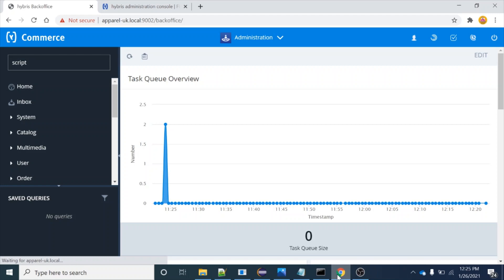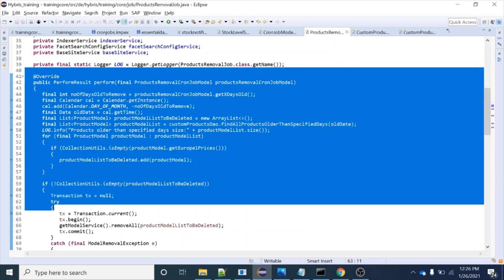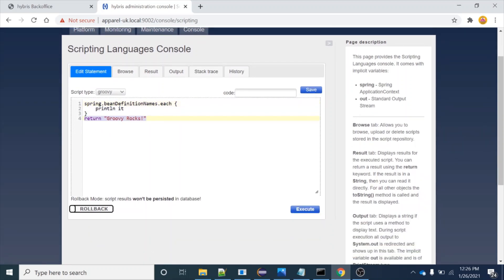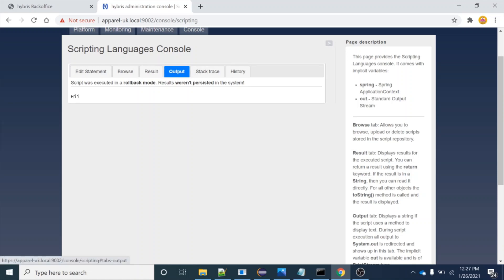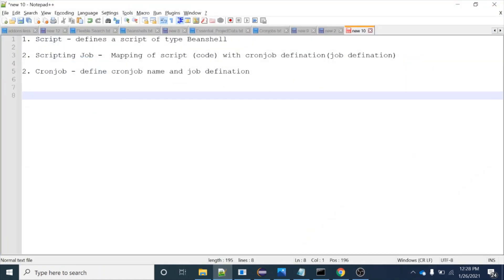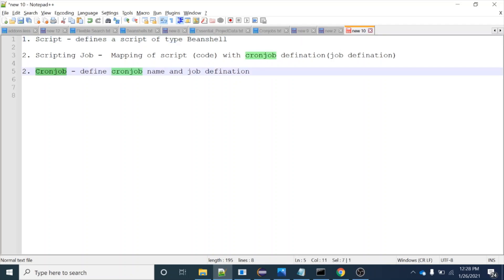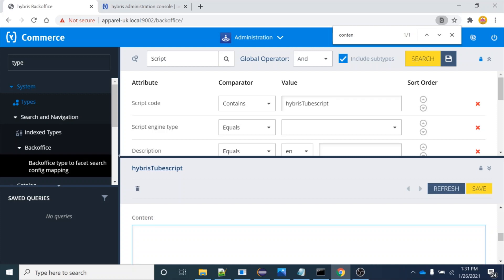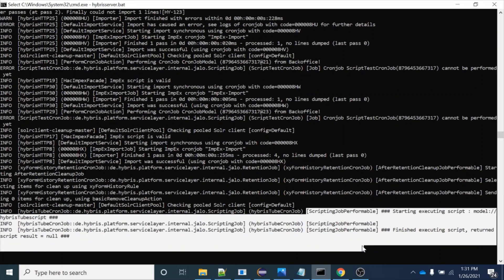how to integrate beanshell with cronjob in hybris ? | Dynamic Cronjob in Hybris | sap hybris |Part14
how to integrate beanshell with cronjob in hybris ? | dynamic Cronjob in hybris | sap hybris tutorial for beginners |Part14

Topics :

a. How to Integrate beanshell with Cronjob in Hybris
b. Practical examples in Hybris

hybris beanshell example
hybris beanshell
Dynamic Cronjob in Hybris
beanshell scripting hybris
hybris impex beanshell
cronjob in hybris
create cronjob in hybris
cronjob example in hybris
cronjob configuration in hybris
how to write cronjob in hybris
sap hybris cronjob
sap hybris
SAP hybris tutorial for beginners
Part14
Hybris Tube

Link For Creating a beanshell in hybris

Link For System initialization and Update in Hybris

Link For ant all vs ant clean all

Link For Hot Folder in Hybris

Link For Creating Cron Job in Hybris